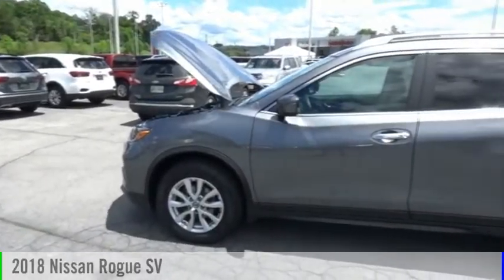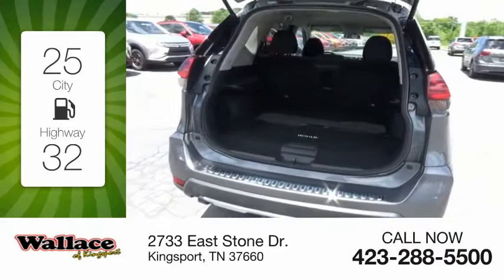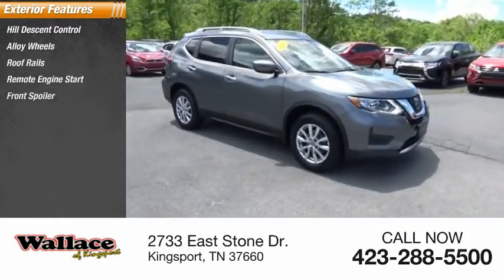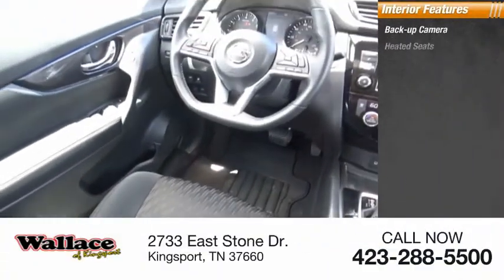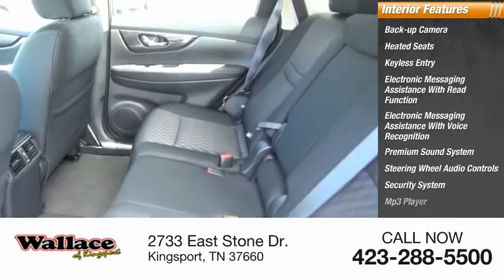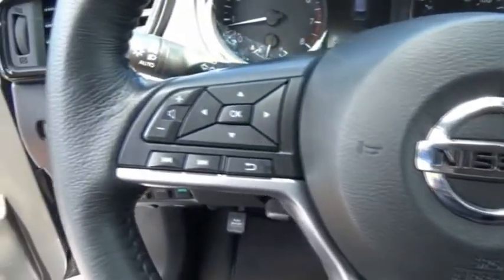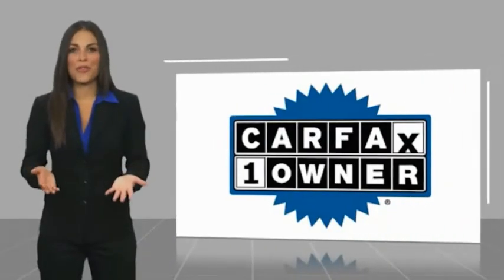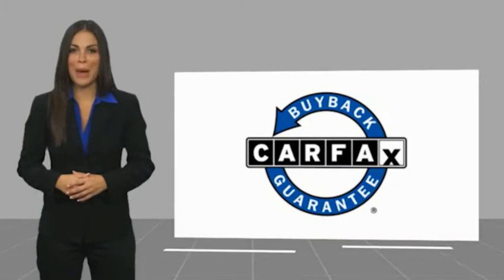2018 Nissan Rogue Kingsport TN 6503P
2018 Nissan Rogue SV

2733 East Stone Dr.

CARFAX One-Owner. Clean CARFAX.AWD. Gun Metallic 2018 Nissan Rogue SV AWD CVT with Xtronic 2.5L I4 DOHC 16VRecent Arrival! 25/32 City/Highway MPGAwards:  * 2018 KBB.com 10 Best SUVs Under $25,000Please contact our internet department with any questions @ (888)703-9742.